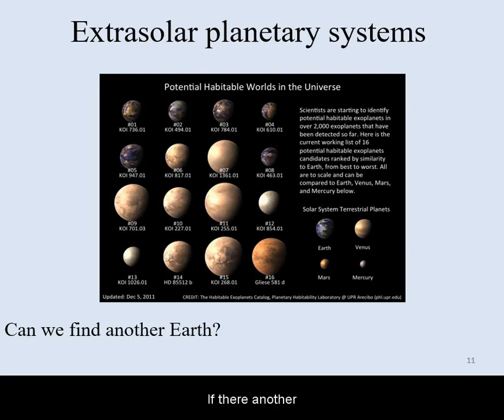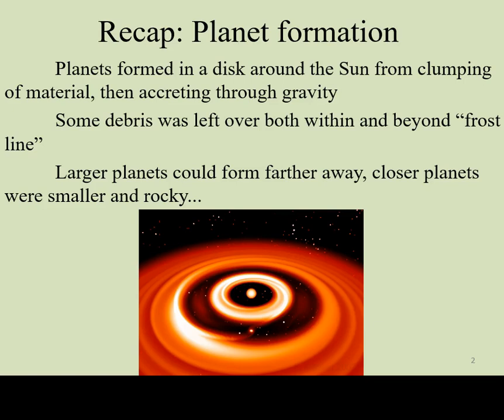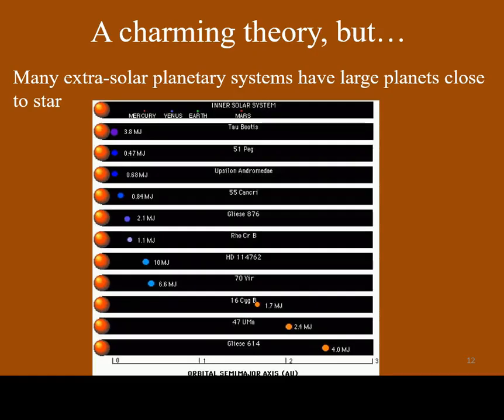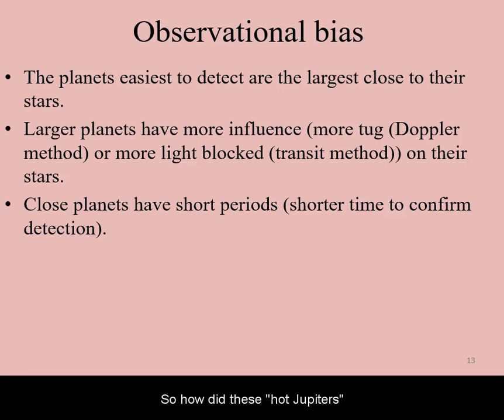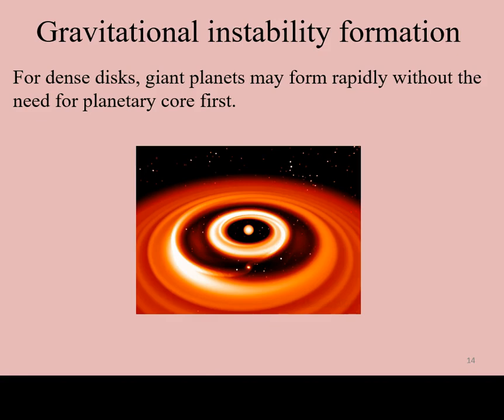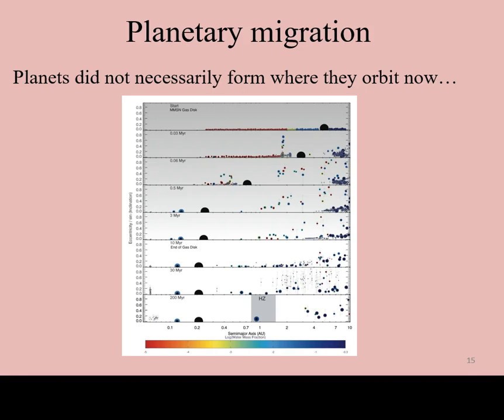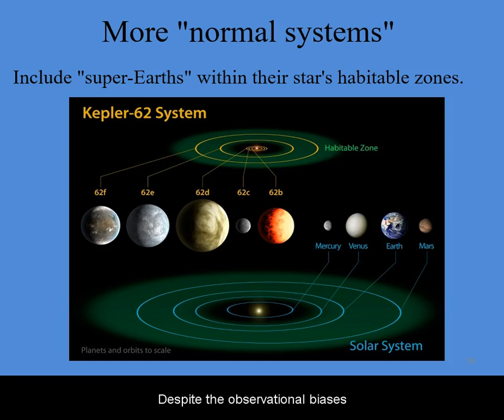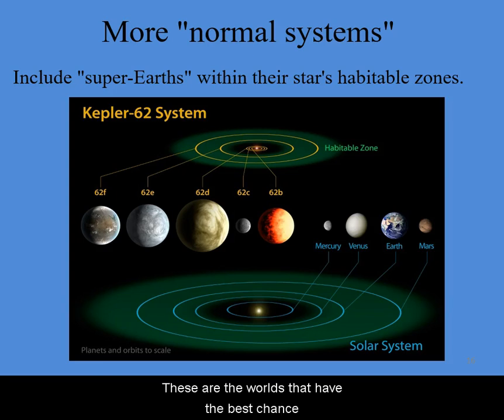Extrasolar Planets: Hot Jupiters.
Observational bias, hypotheses for formation.